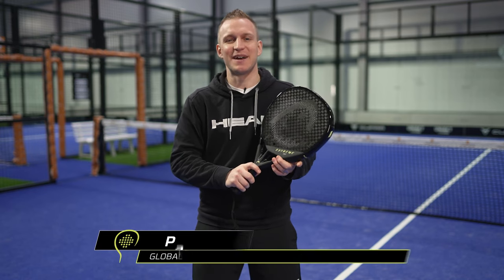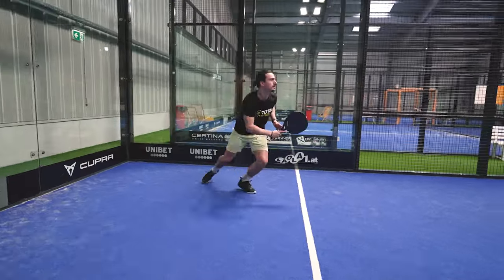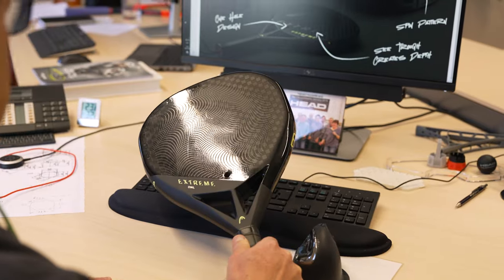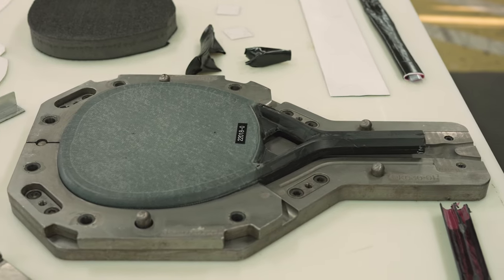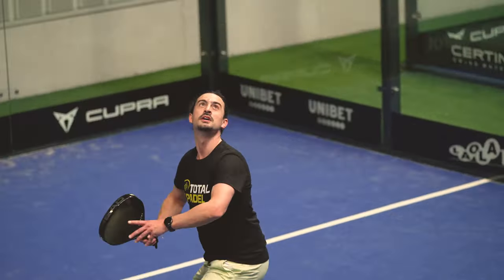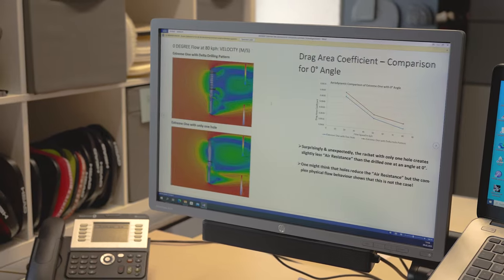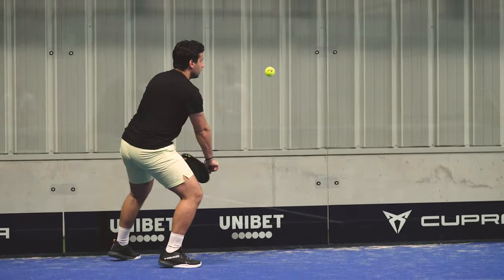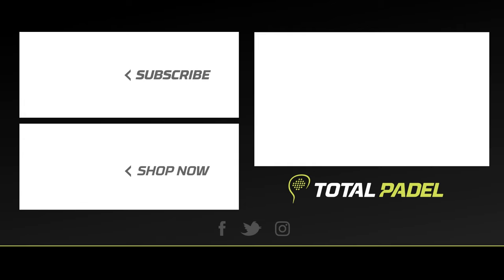The Padel racket with 1 hole (HEAD Extreme One) - Total Padel closer look 🇬🇧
HEAD Extreme One: Join The Revolution!
Did you expect that a Padel racket can have a single hole? Well, the answer is YES. HEAD created this 1-hole padel racket with the latest technologies and revolutionary characteristics. Extreme One is known for being a mix of lightweight & powerful, aerodynamic, having a durable surface, and offering a consistent spin.

Total Padel offers sports fanatics the biggest possible range of products needed to excel in Padel.

Total Padel is considered as one of the best Padel shops in the world. We love padel, and are experts for all questions related to this wonderful sport. In addition, our success factors include the best online prices guaranteed, excellent trade relations and strategic partnerships. Our global presence enables us to offer products that no one else carries and to get and offer insights into our partners’ expertise. Our continuously growing database of product reviews and our unique customer service help our customers find the equipment perfectly fits their needs.